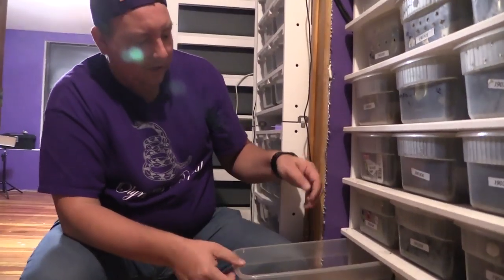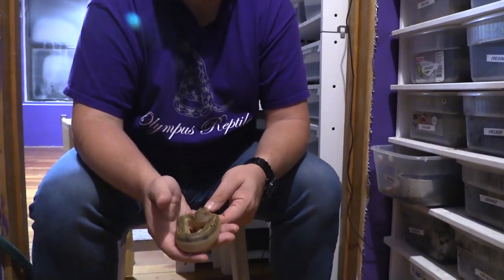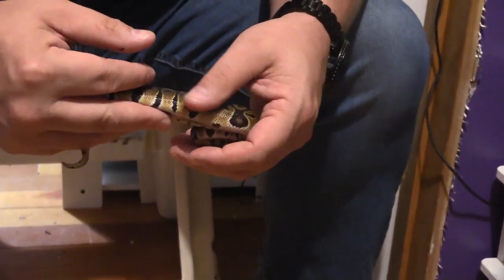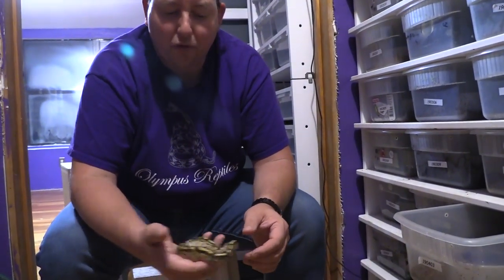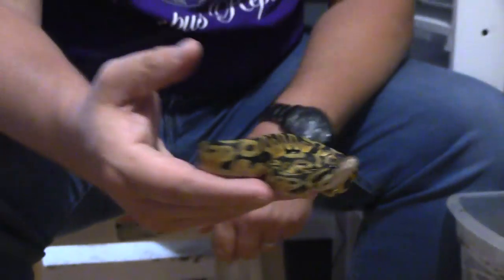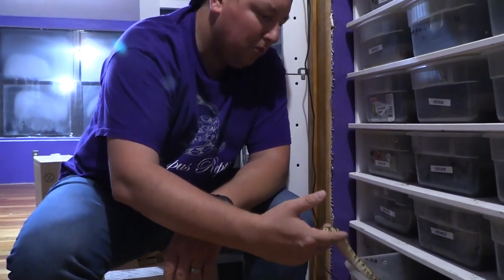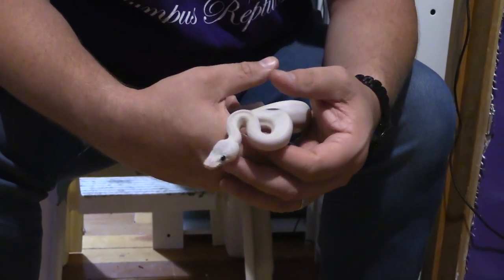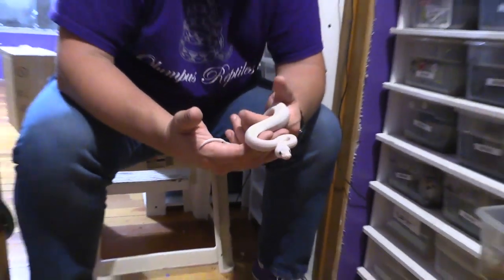Clutch #4 Update champagne x lesser pastel!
Here is an update on our clutch #4 of 2019.